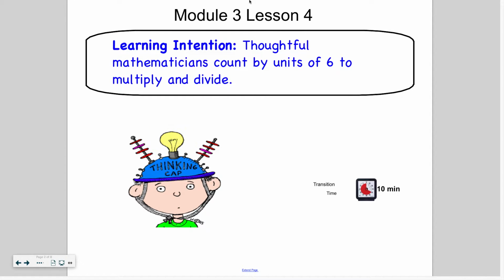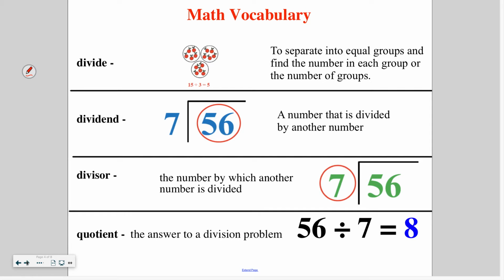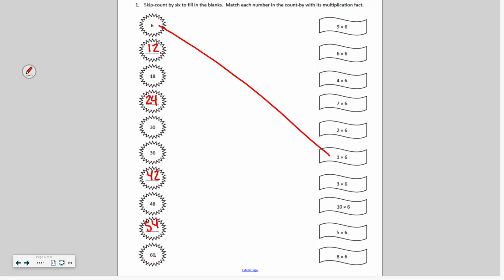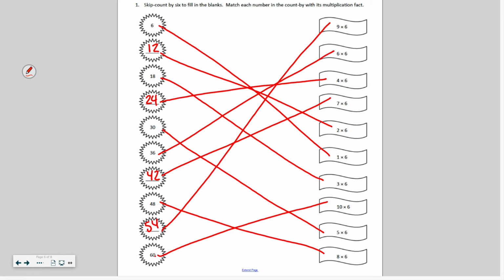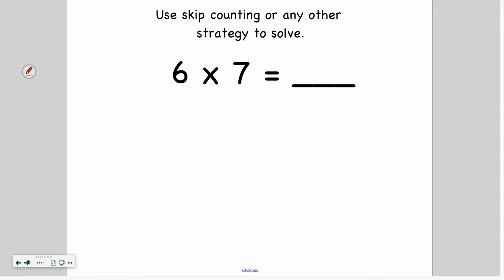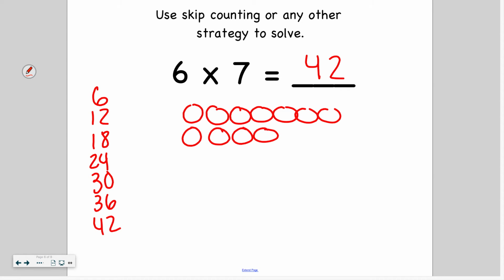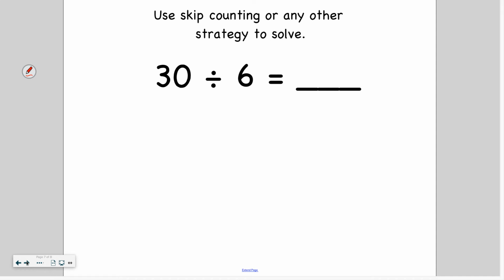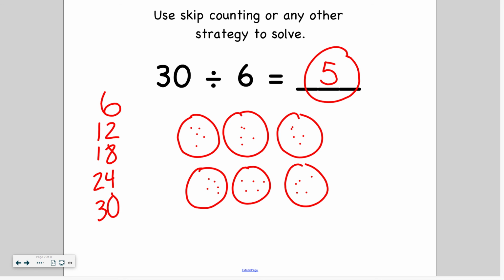Eureka Grade 3 Module 3 Lesson 4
CVES skip counting by 6 to multiply and divide